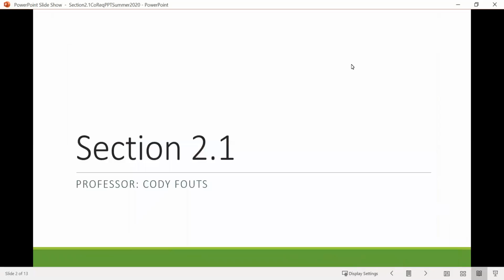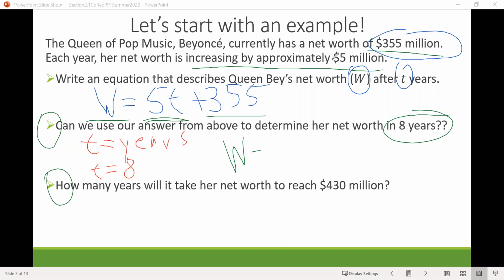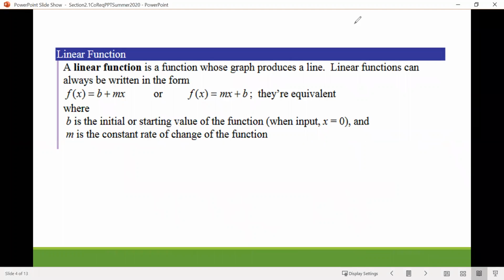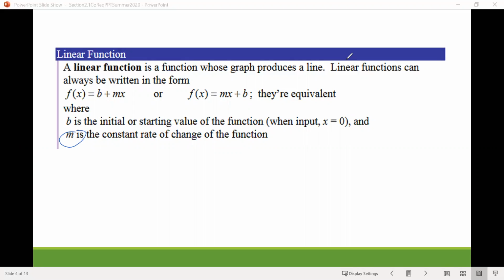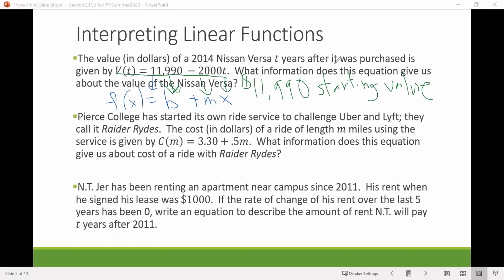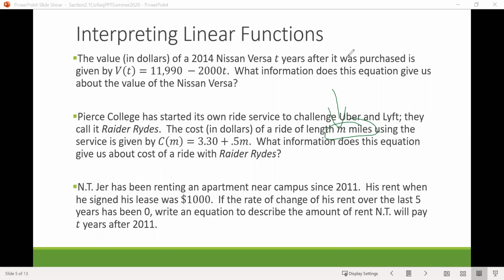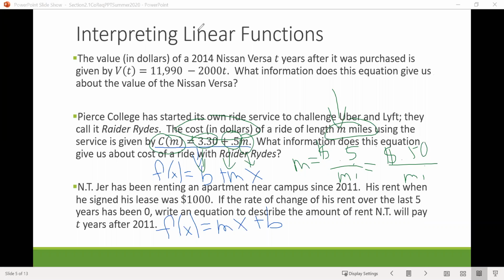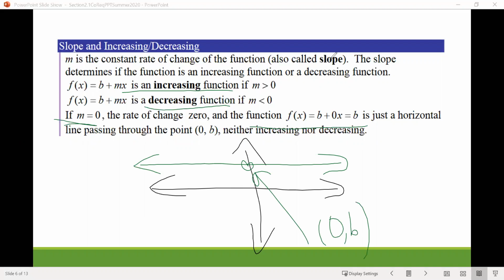PreCalc: Section 2.1 Part 1